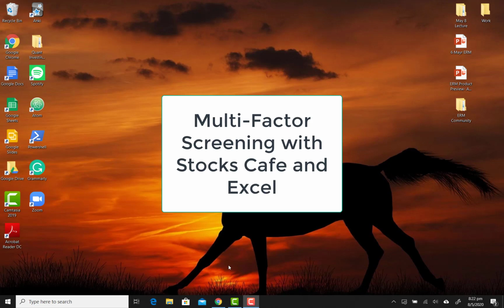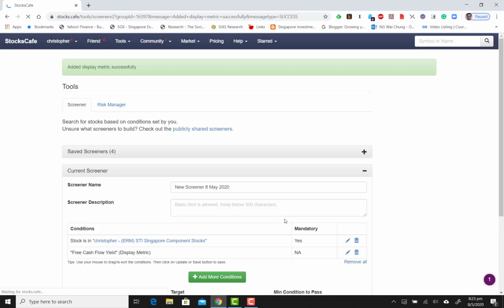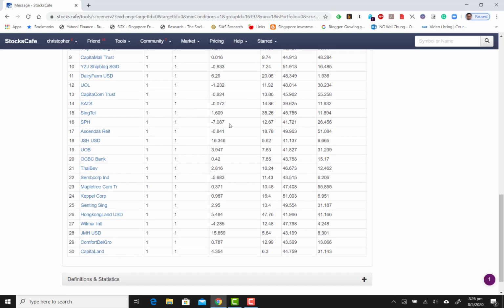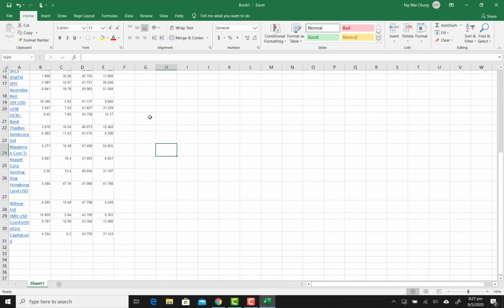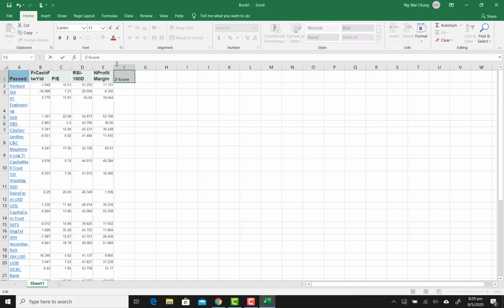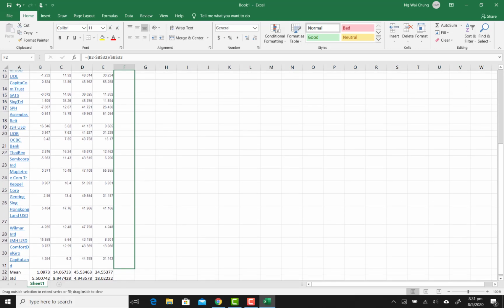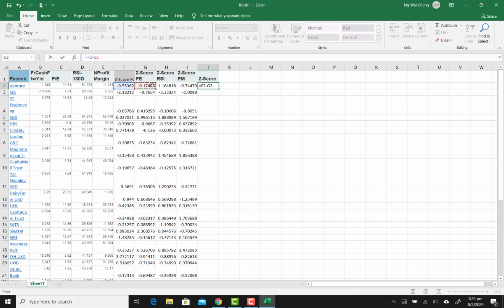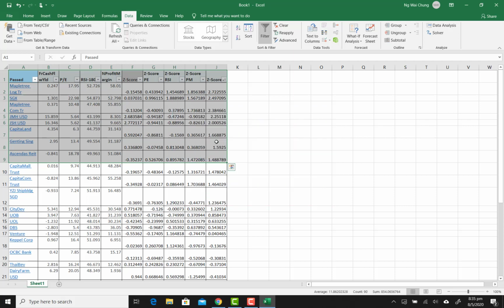Multi Factor Screening using Stocks Cafe and Excel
Introduces the use of the Z-Score to select stocks based on multiple criteria. (Advanced video to supplement the ERM Course)